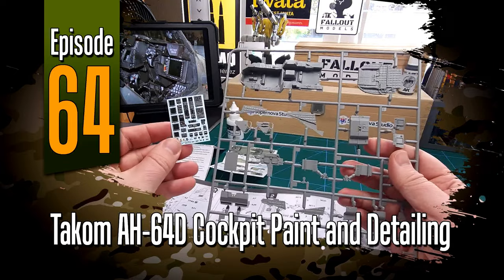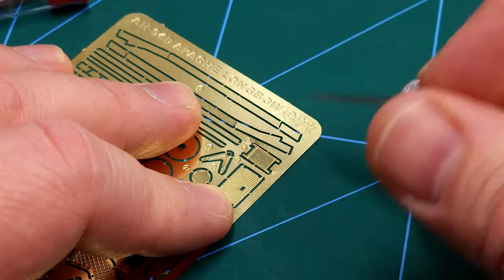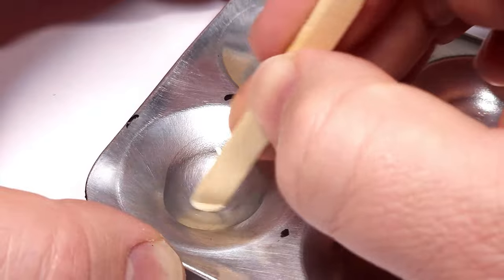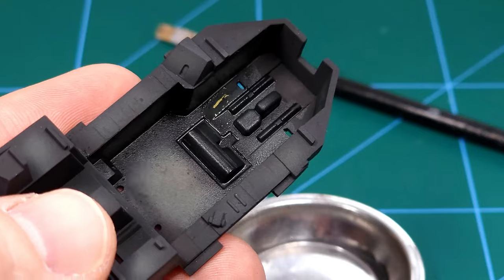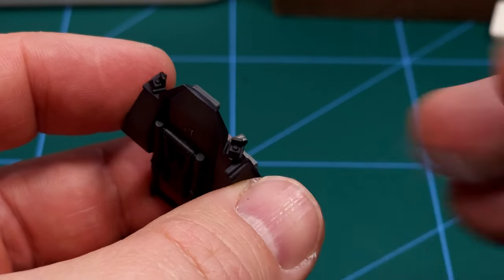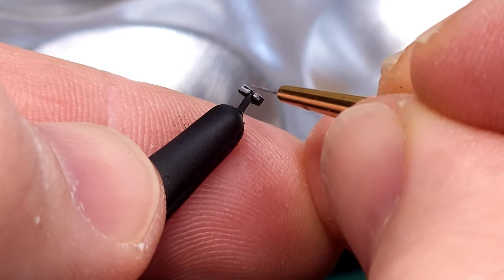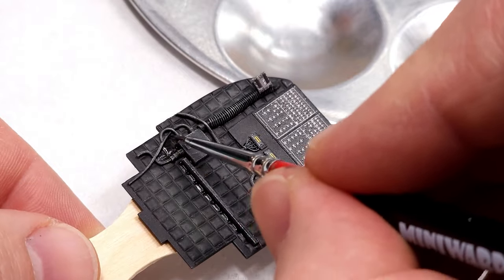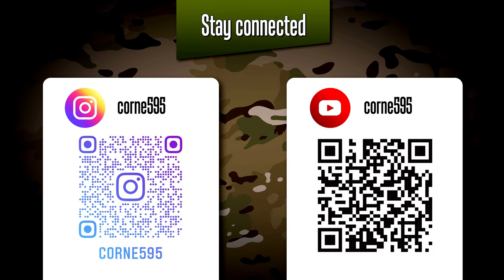Off the Sprue | Takom AH-64D Cockpit Paint and Detailing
Takom AH-64D Cockpit Paint and Detailing